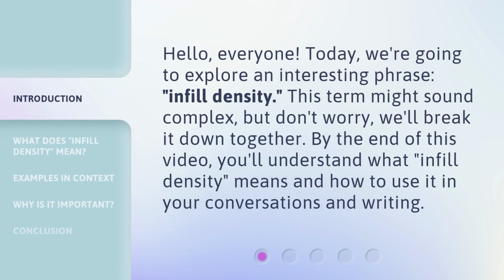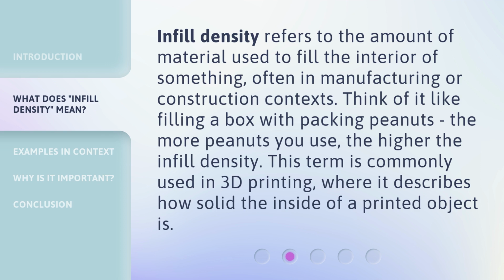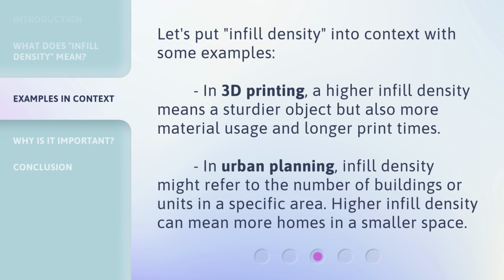Understanding "Infill Density" - A Guide for English Language Learners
Mastering Infill Density: A Guide for English Language Learners • Unlock the secrets of infill density in 3 minutes! This comprehensive guide is specifically designed for English language learners, making it easy to understand and apply in your 3D printing projects. Don't miss out on this essential knowledge that will take your prints to the next level!

00:00 • Introduction - Understanding "Infill Density" - A Guide for English Language Learners
00:31 • What Does "Infill Density" Mean?
00:59 • Examples in Context
01:26 • Why Is It Important?